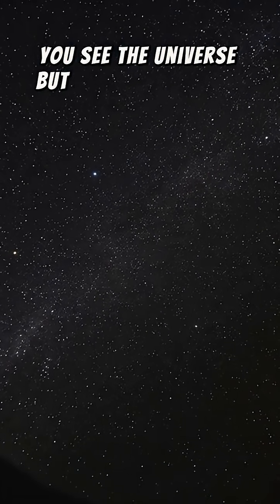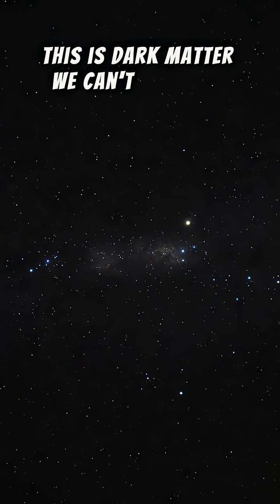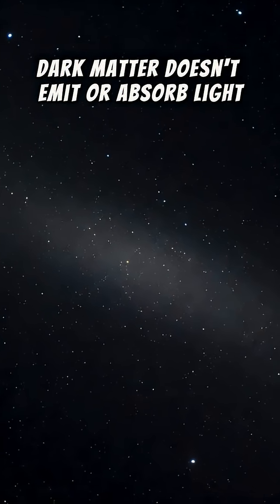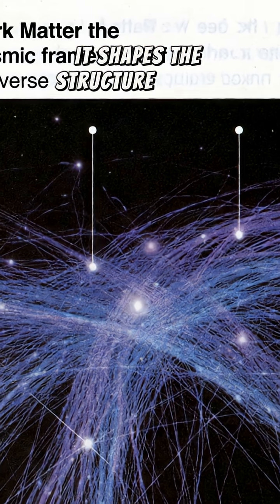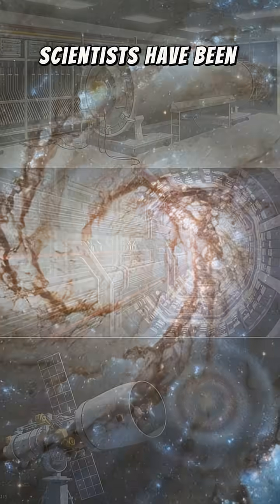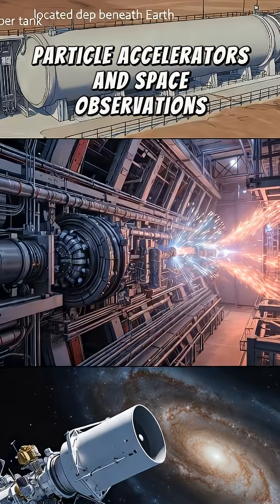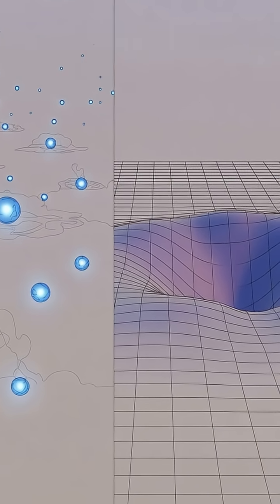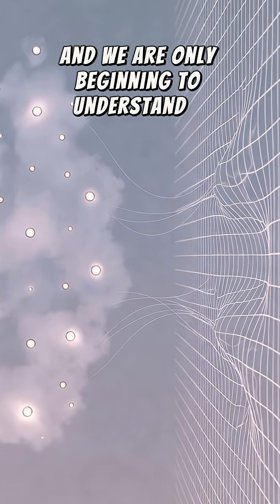85% of the Universe Is Missing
We can’t see it or touch it — but dark matter makes up 85% of the Universe.
It holds galaxies together, shapes the cosmic web, and forms the invisible framework of everything.
Scientists have searched for it for decades using underground detectors, particle accelerators, and space telescopes.
Is it new particles? Or a gravitational effect we don’t yet understand?
The mystery remains unsolved — but without dark matter, the Universe would not exist as we know it.